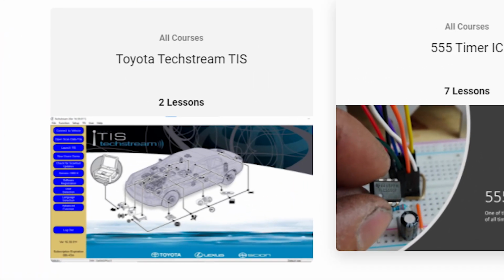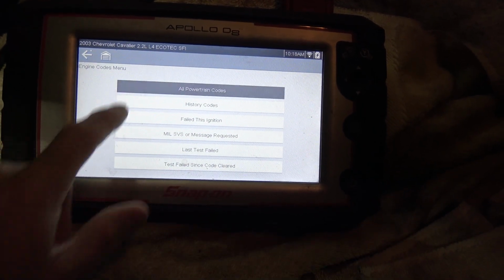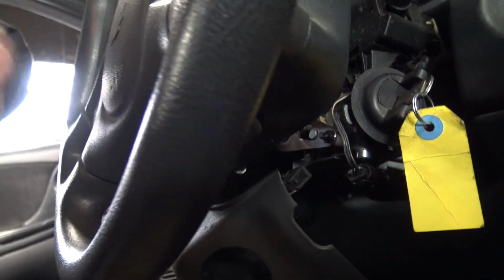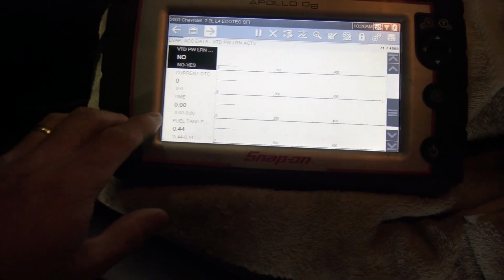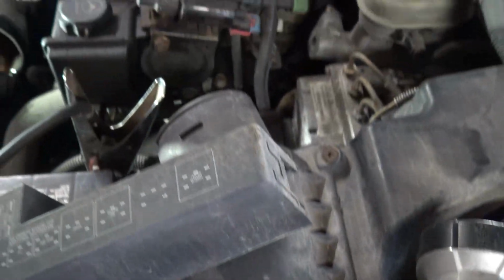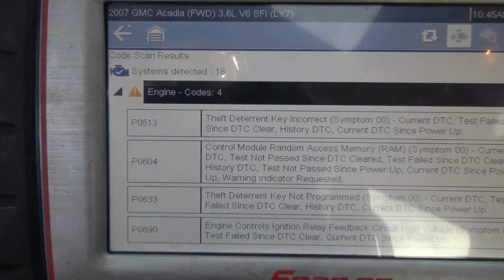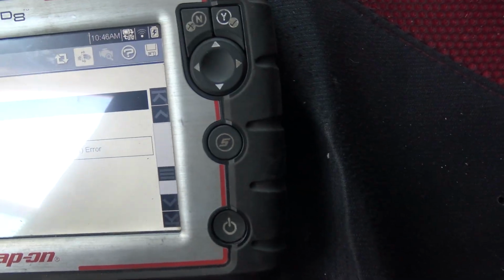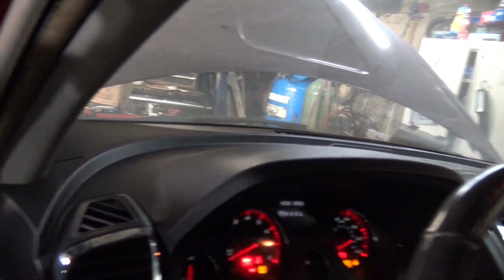GM P0604, Cavalier no CrankEnd OF Day 1 11 2022